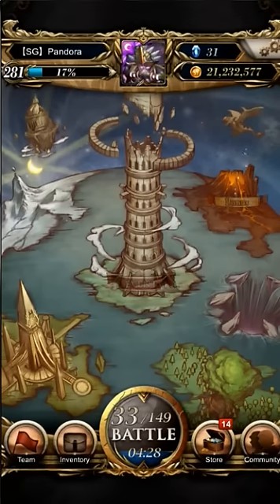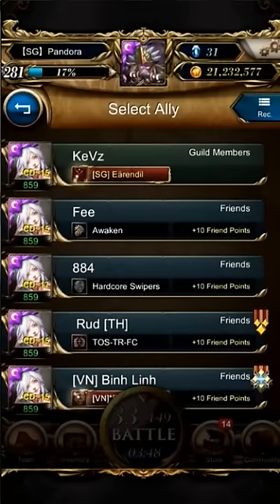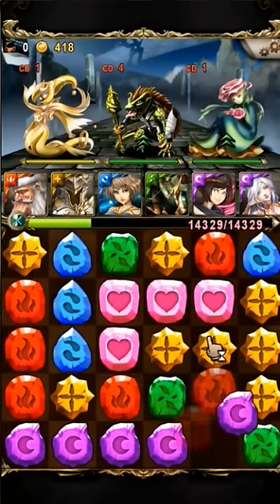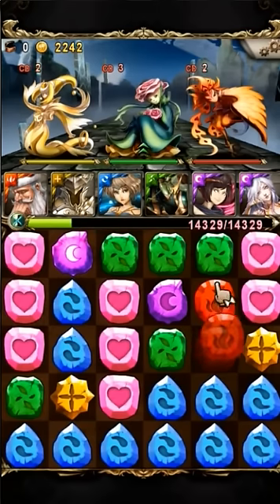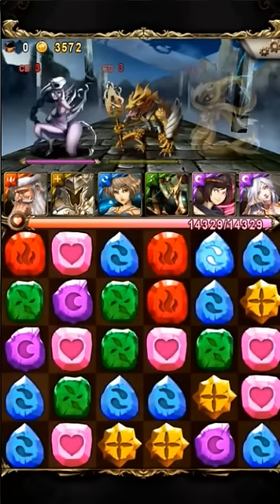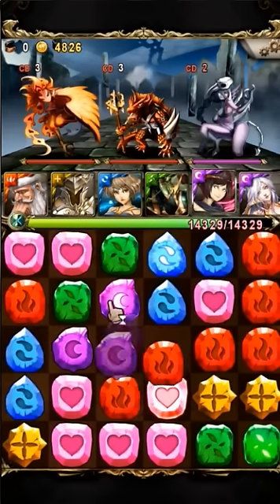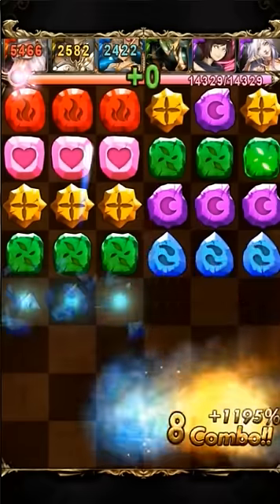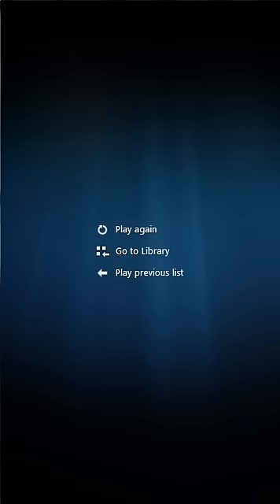[Tower of Saviors] Breaking the Fourth Seal Circle [★★★]